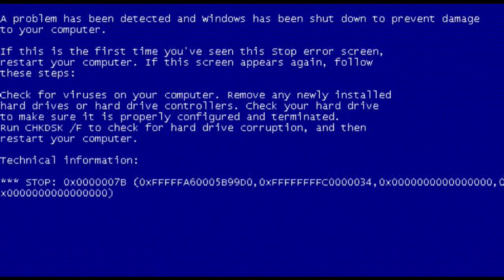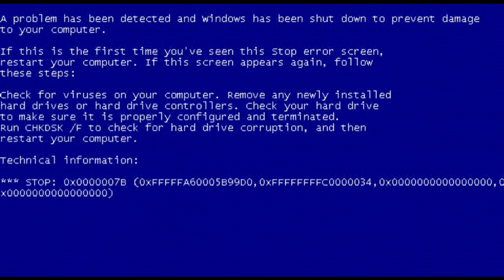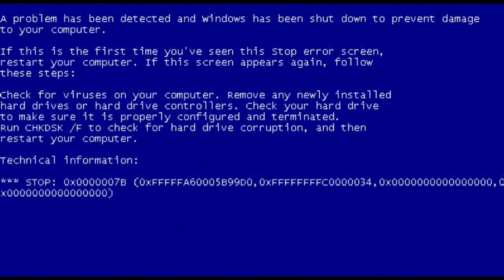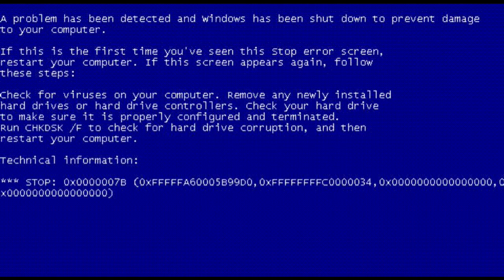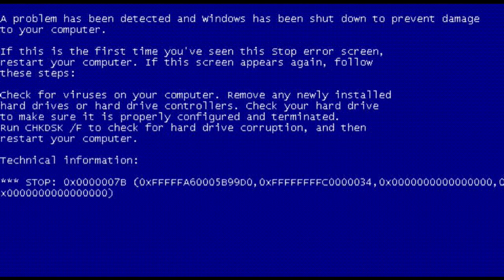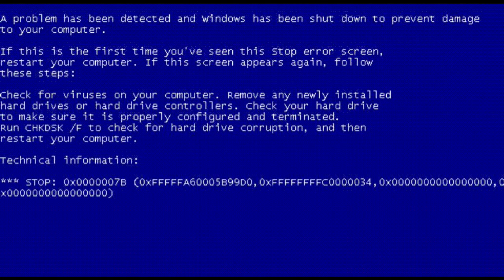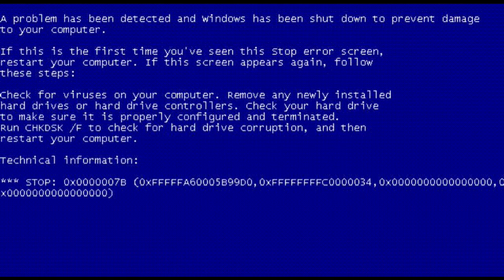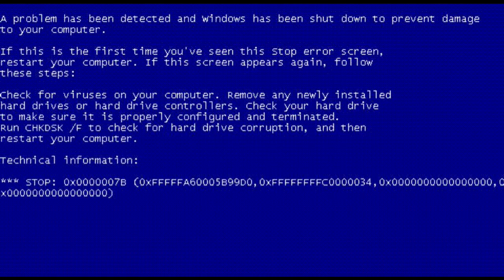How To Fix Error STOP: 0x0000007B While Trying To Load Newer OS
How To Fix WINDOWS Error 0x0000007B While Trying To Load Newer OS